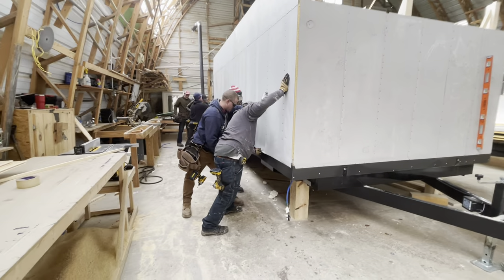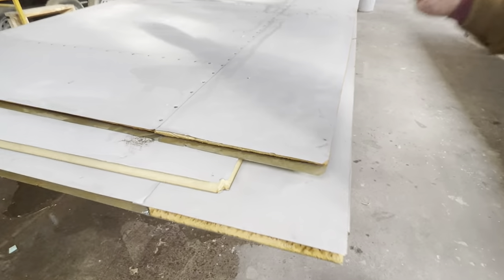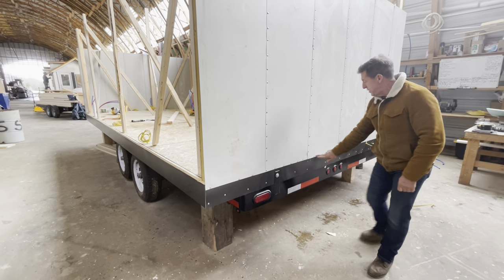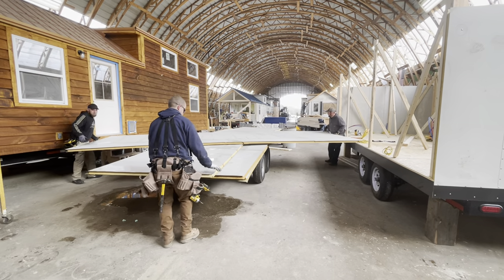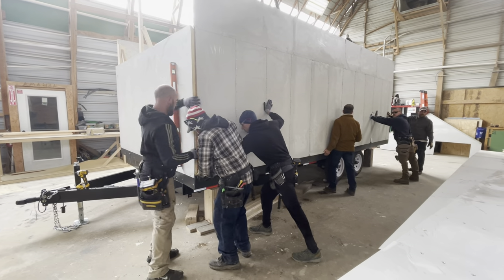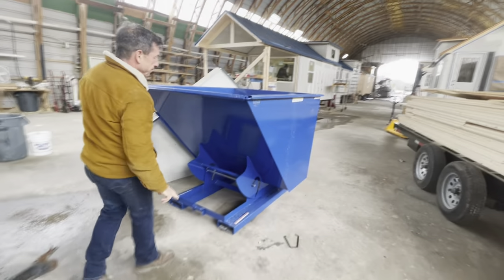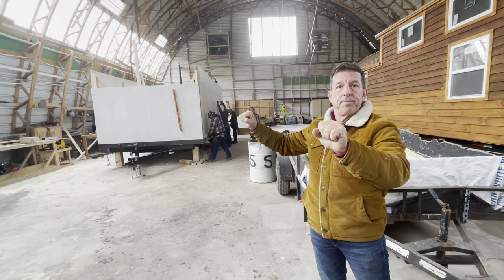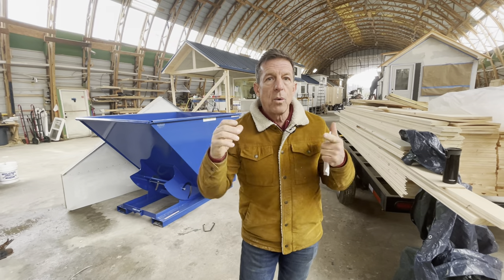How to Erect the ESP Panel Tiny Home Wall 🏡🙈😬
Watch the guys as they erect a 10x20 ESP Wall and Randy addresses the issue of Custom Homes 🏡